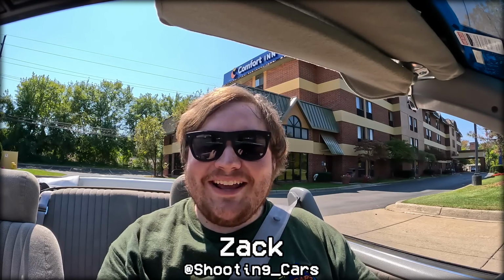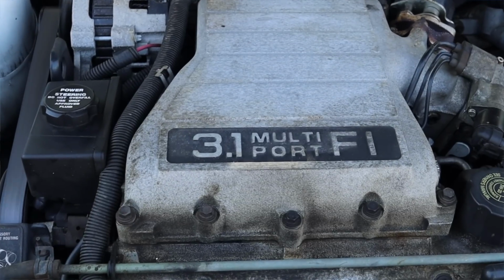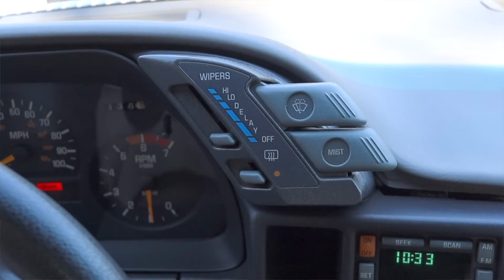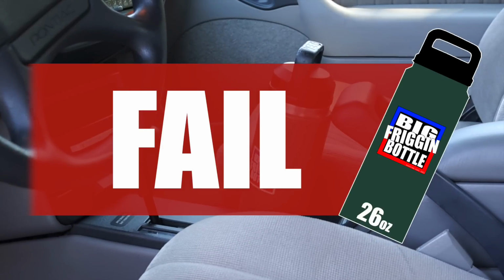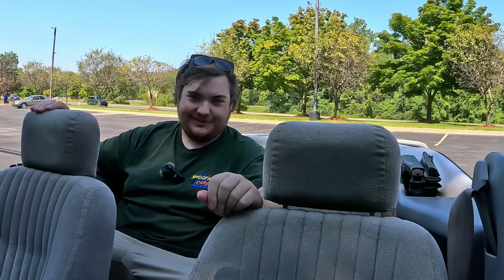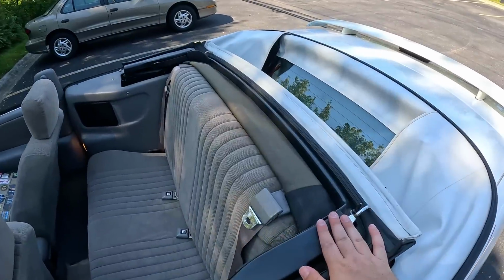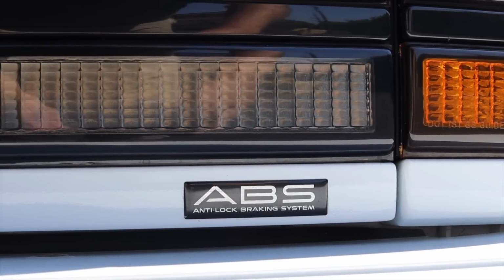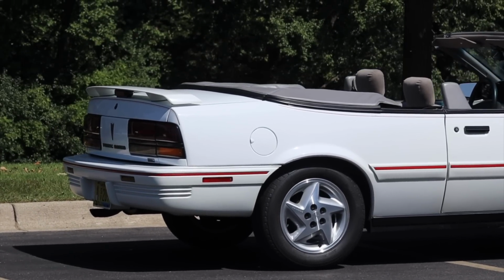1993 Pontiac Sunbird SE V6 Review - When Affordable Convertibles Existed!